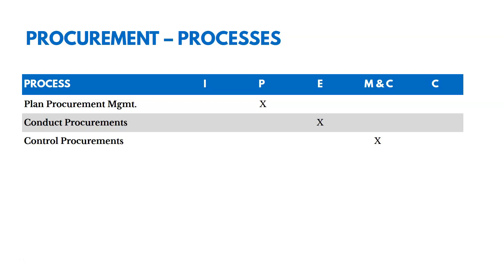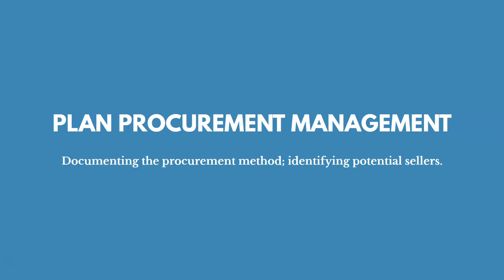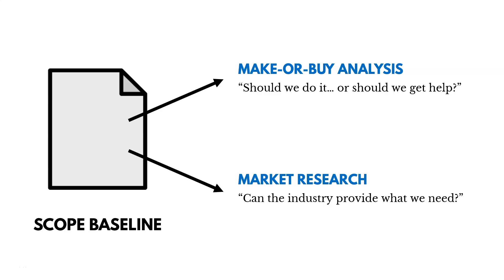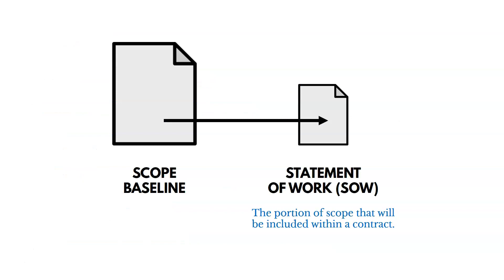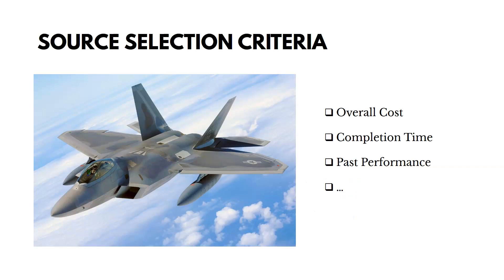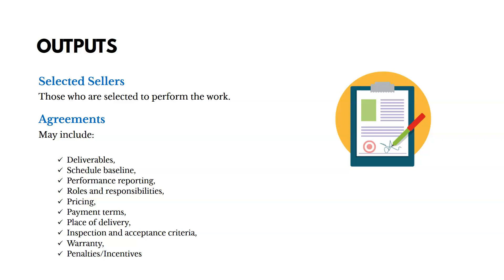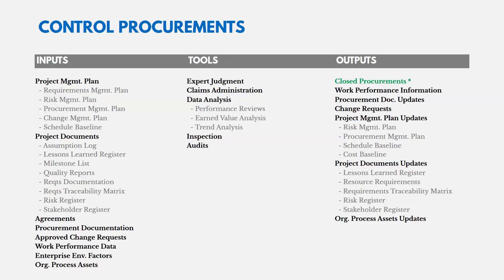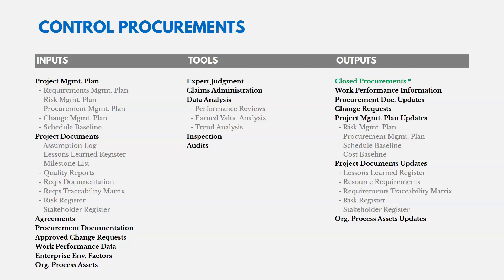PMBOK® Guide (6th Edition) – Chapter 12 – ITTO Review – Procurement Management